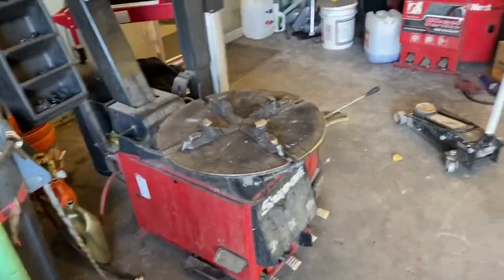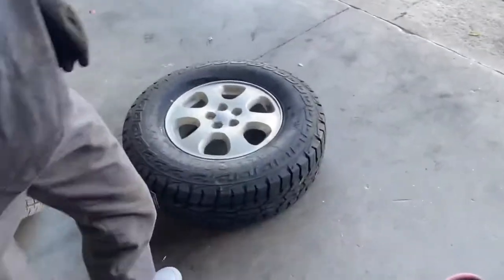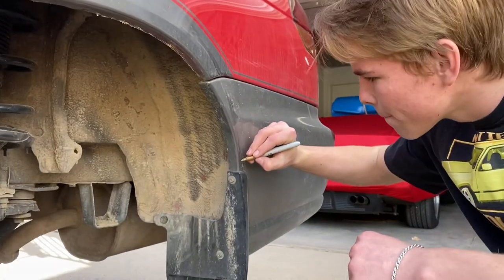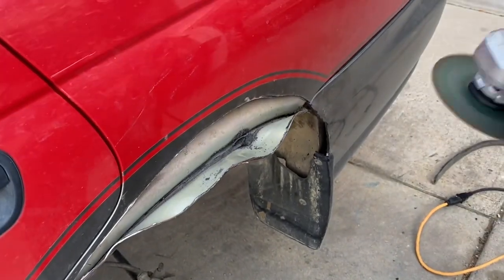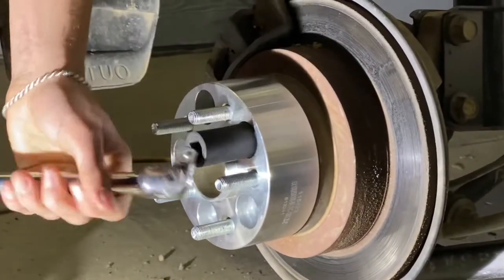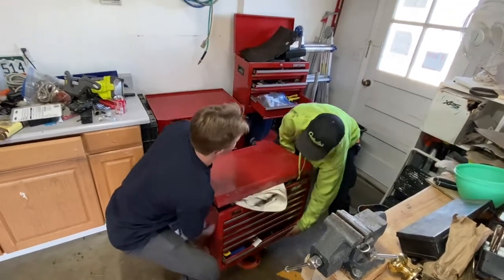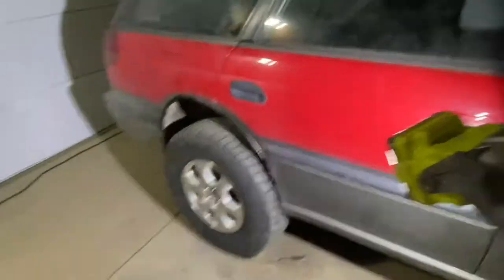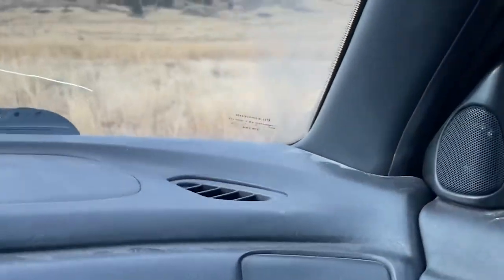THROWING 30s on the SUBARU OUTBACK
Putting 2 inch spacers, and 30 inch wheels on the 99 outback(Tyler’s other car)